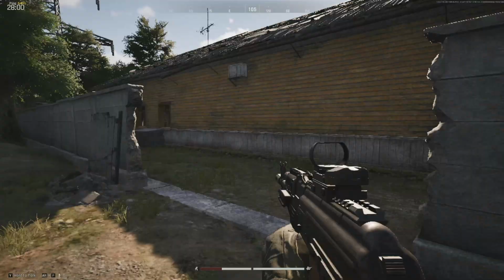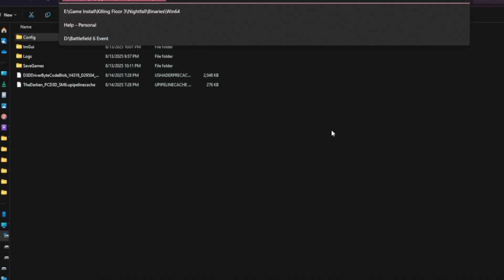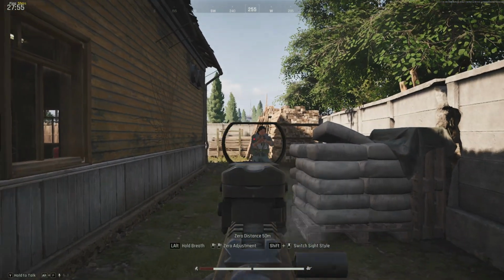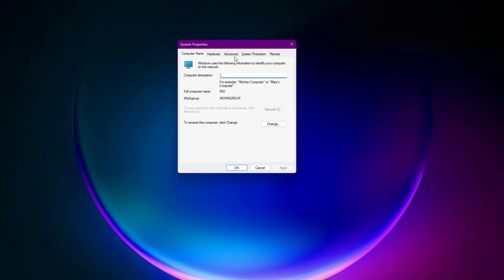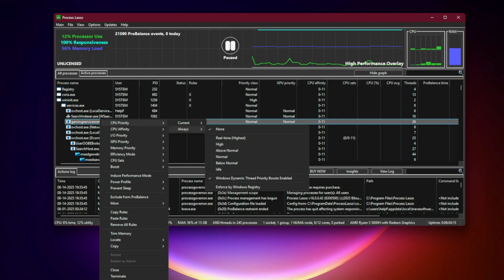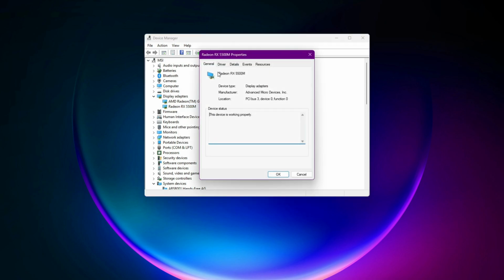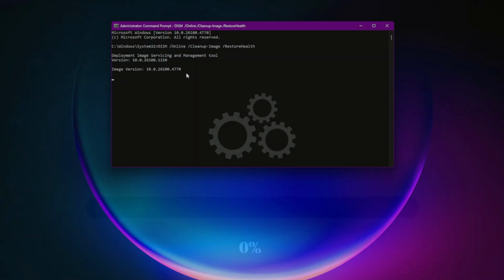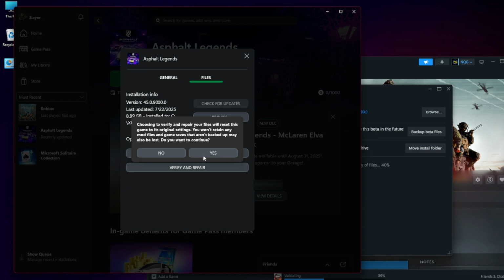Arena Breakout: Infinite Crash Fix | Mid-Match Crashes, Launcher Errors & Startup Problems Solved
Are you facing Arena Breakout: Infinite crashes, startup errors, or launcher problems? This step-by-step guide will help you fix:

✅ Mid-match crashes
✅ Launcher not opening
✅ Startup errors & black screen
✅ Performance drops & stutters

I’ll walk you through quick fixes, advanced solutions, and bonus tweaks to keep your game stable in 2025.

📌 In this video, you’ll learn how to:

Verify & repair game files

Reinstall DirectX & Visual C++

Optimize in-game settings for stability

Increase Virtual Memory (Pagefile)

Clear launcher & cache issues

⚡ Bonus: Extra tweaks to reduce random crashes and improve FPS.

These commands repair corrupted Windows files that may cause Arena Breakout: Infinite to crash.